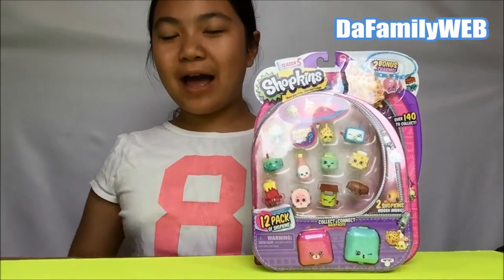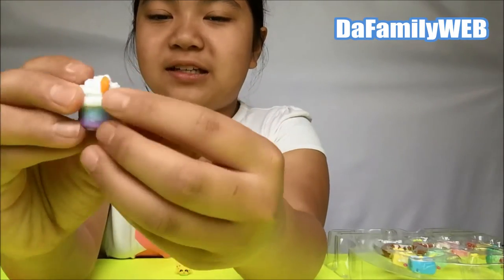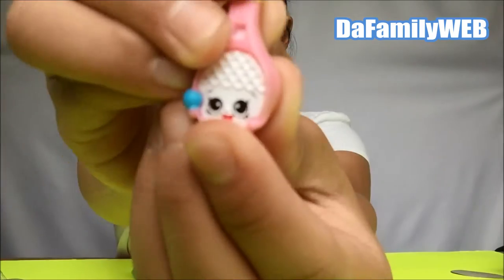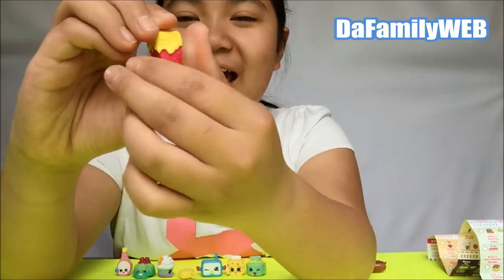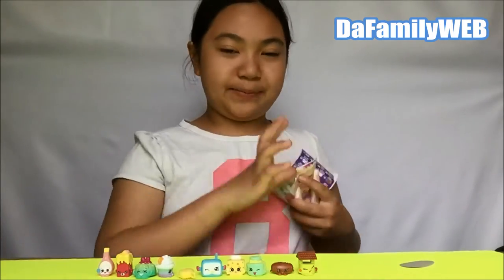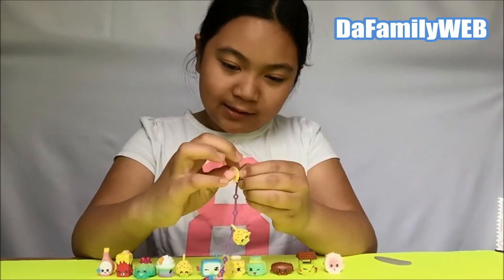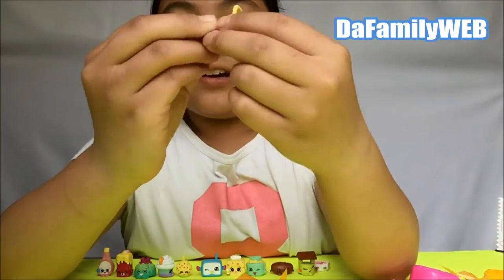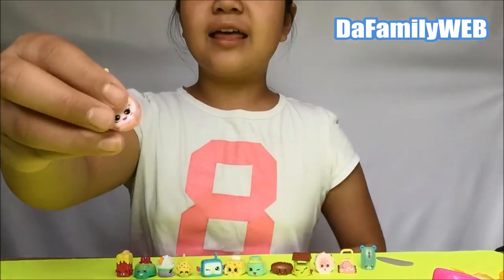It's Season 5 Shopkins 12 pack! Limited Edition? Ultra Rare? Rares? SPK Moose Toys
Hey, Guys!  We have a Season 5 Shopkins 12 pack!  Will we find a Limited Edition Paula Puzzle, Fortune Stella, Lynne Spring, Yolanda Yo-Yo, Blocky, or Spinderella?  Let's watch and find out!

Sport
Dennis Bat, Katie Skateboard, Sadie Soccerball, Bailey Baseball Glove, Grace Baseball Bat, Lola Roller Blade, Bessy Baseball, Snorky,

Garden
Woody Garden Chair, Walter Watering Can, Penny Wishing Well, Winnie Window Box, Barb B Que, Freda Fern, Launa Mower, Peta Planter

Music
Plucky Guitar, Fun Drum, Polly Piano, Tommy Tambourine, Mike Rophone, Khia Board, Hillary Harp, Max Saxophone

Homewares
Claire Chair, Jane Frame, Bertha Bath, Tiny Tissues, Veronica Vase, Jen Jug, Polly Teapot, Lynn Lamp

Bakery
Brittney Brownie, Dolly Donut, Ollie Orange Cake, Mai T Moment, Jilly Jam Roll, Creamy Cookie Cupcake, Linda Layered Cake, Royal Cupcake

Sweet Treats
Rockin’ Chair, Cute Fruit Jello, Sprinkle Lee Cake, Mandy Mousse, Ice Cream Kate, Cuppa Cocoa, Chocky Croissant, Tasty Toast

Charms
Lippy Lips, Kooky Cookie, Cupcake Chic, D’Lish Donut, Prommy, Strawberry Kiss, Cheeky Chocolate, Split Milk, Yo-Chi, Dum Mee Mee, Polly Polish, Apple Blossom

Tech
Percy P.C, Sammy Speaker, Clicky Mouse, Gabby Gamer, Cam Corder, Lizzy Laptop, Howard Powerboard, Connie Console

Limited Edition
Paula Puzzle, Fortune Stella, Lynne Spring, Yolanda Yo-Yo, Blocky, Spinderella

Single Videos:

Star Wars Toys:
Exclusive: Kylo Ren Voice Changing Mask and Kylo Ren & Rey Funko Pop! Star Wars Toys Unboxing
Trying on the Kylo Ren Costume - Star Wars: The Force Awakens - kids costume, disney, dark side

McDonald’s Happy Meal Toys:

The Peanuts Movie McDonald's Happy Meal Toys Part 1
The Peanuts Movie McDonald's Happy Meal Toys Part 2
The Peanuts Movie McDonald's Happy Meal Toys 2015 Part 3
McDonald's Happy Meal The Peanuts Movie Toys Part 4